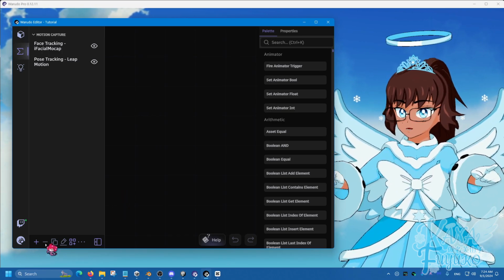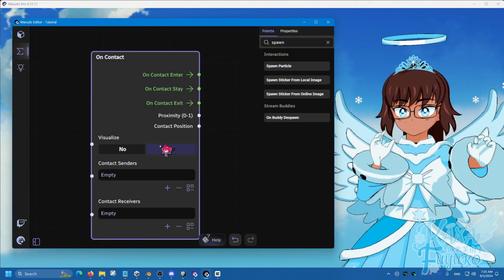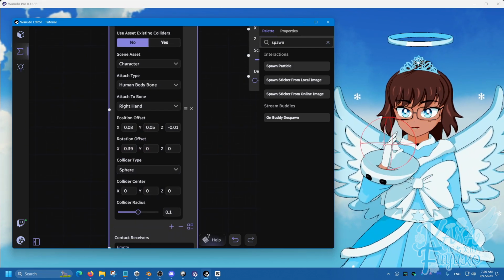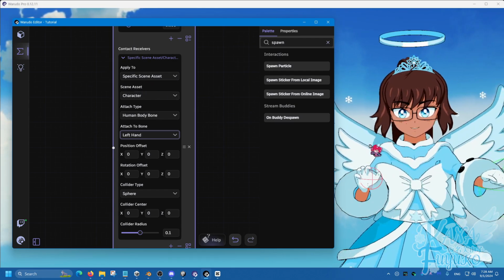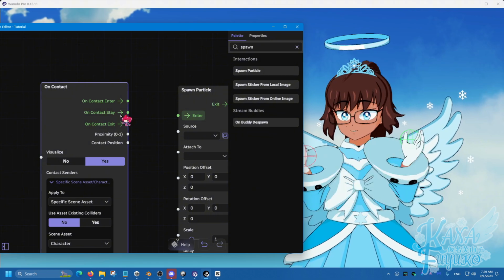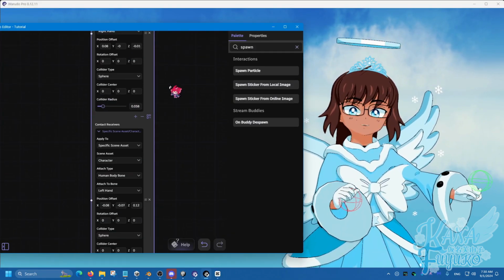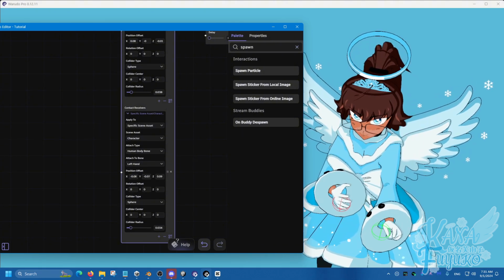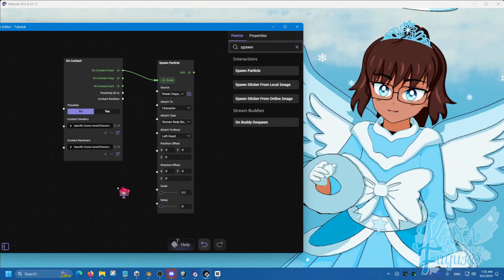How To Use The Contact Node In Warudo!!!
In this tutorial, I'll show you how to use Warudo's contact node so you can do more interaction controls like triggering a particle from your hands, picking up an item, or even squishing your face with your hands.